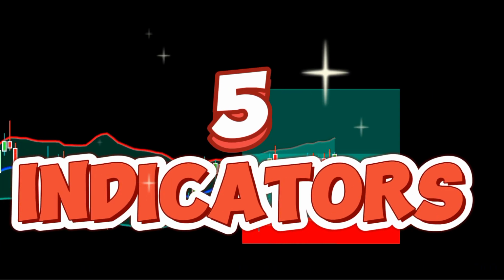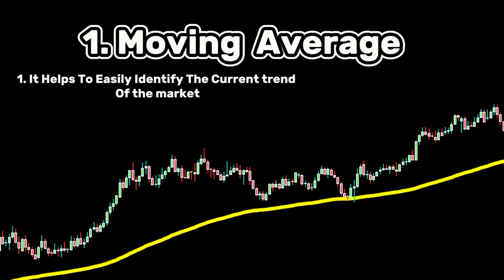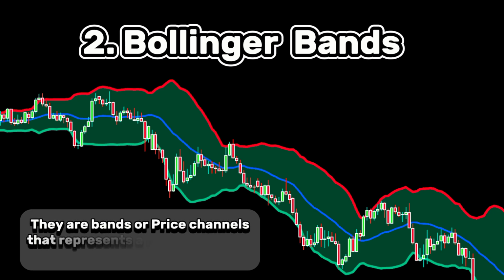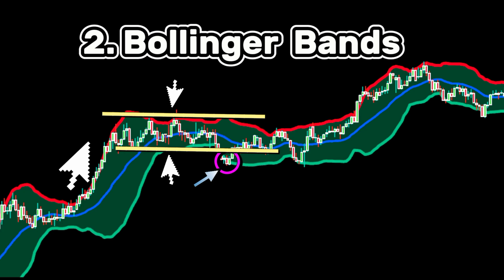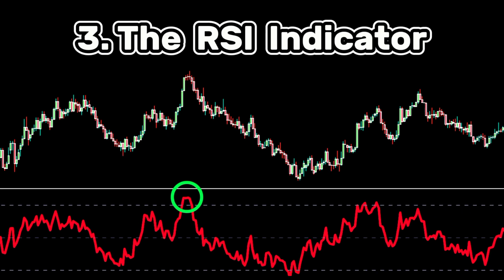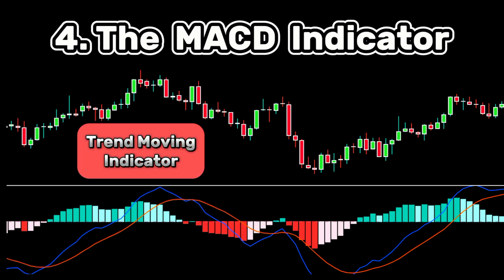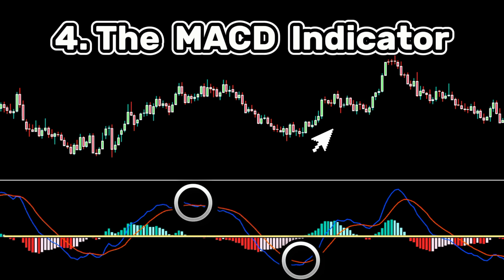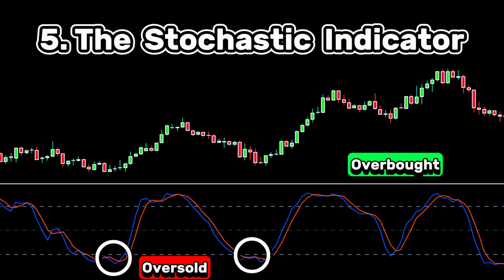Best Indicator Trading Strategies For Day Trading and Scalping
Not Every indicator you see in the market actually works, some of them are meant to drain your trading account, But In this video, i revealed the best trading indicators that have proven to work multiple times in the market after backtesting them myself for a very long period of time
These strategies works in Forex, crypto, stocks, future and any market where you can trade candlesticks

INDICATOR STRATEGIES FULL COURSES